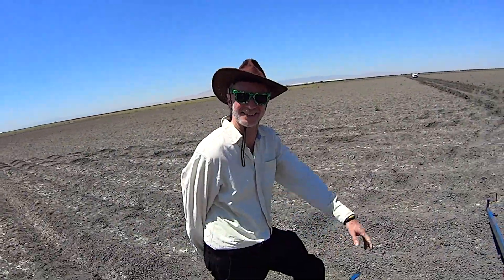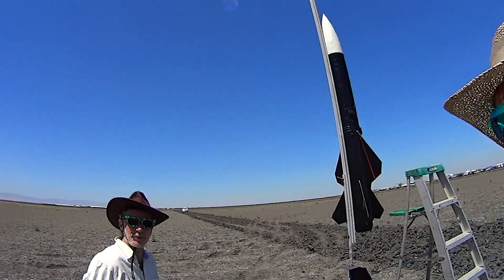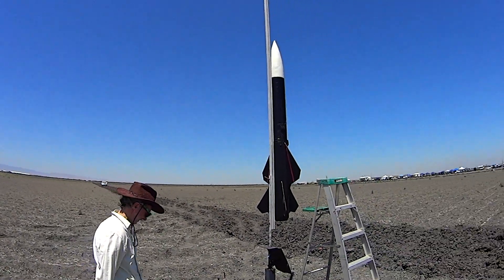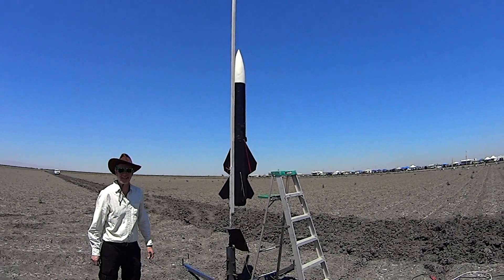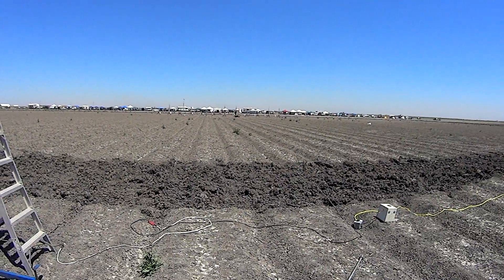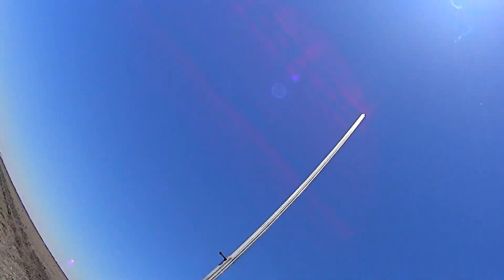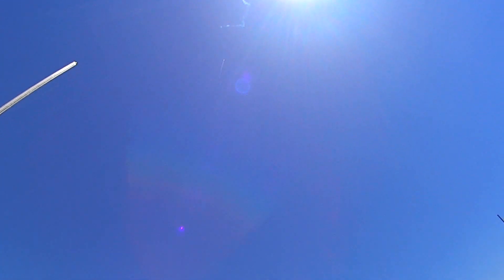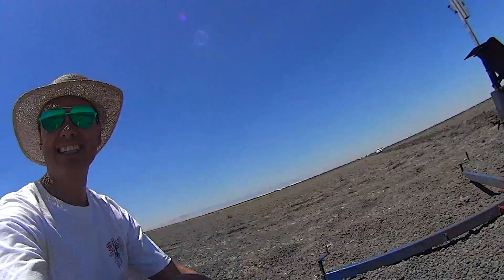Our Big Sledgehammer Rocket Lauch at Dairy Aire 2017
57 lbs. flying on a M840 motor to 7,300 ft., with footage from two video cameras on the rocket. Thanks to Peter Thoeny for flight support and photos.  And to the wew lad for ground video and RF tracking. Thanks to Genevieve, Mickey, Jake and Dean for ground support and recovery. Photos